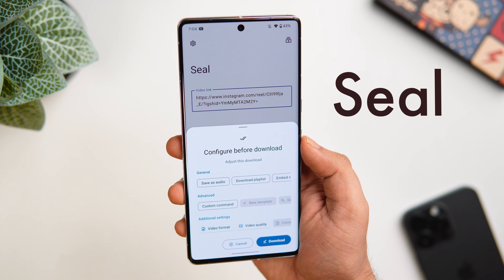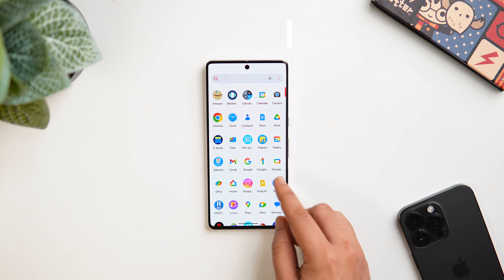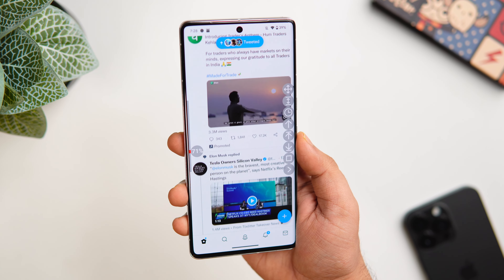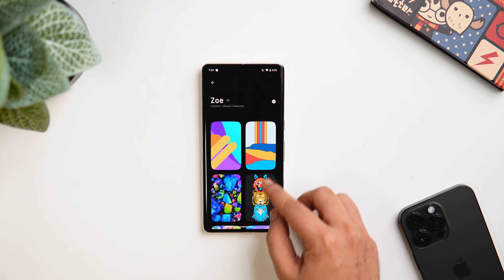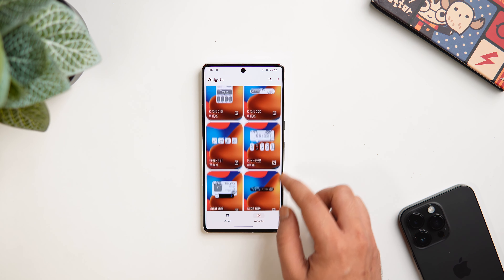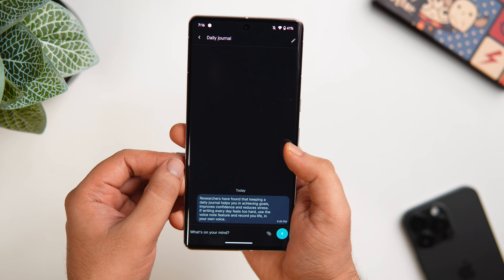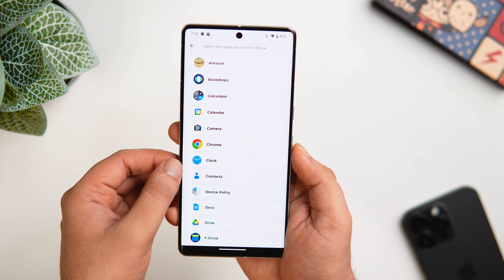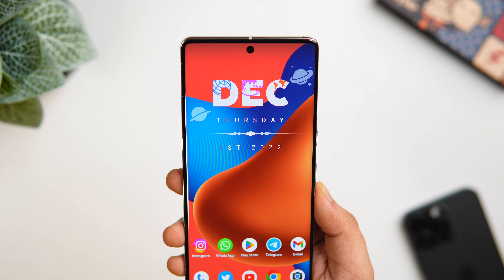6 IMPRESSIVE Android Apps You MUST Install NOW - December 2022!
6 IMPRESSIVE Android Apps You MUST Install NOW - December 2022!

In this video, I will be showing you 6 IMPRESSIVE Android Apps that you MUST install in your android device. All these apps are super useful and you must try for December 2022.